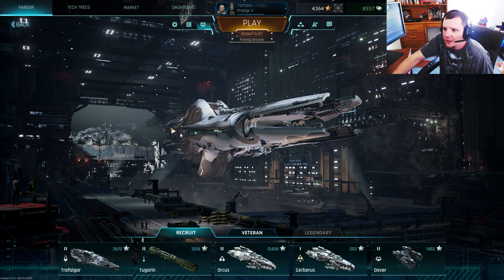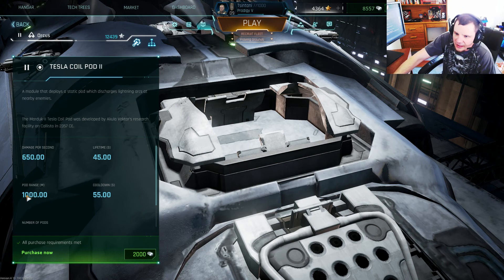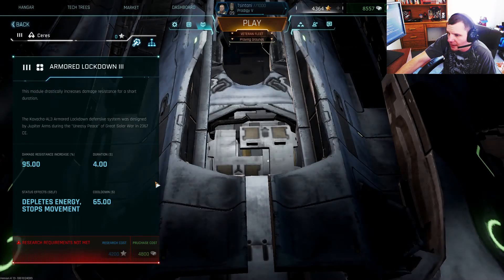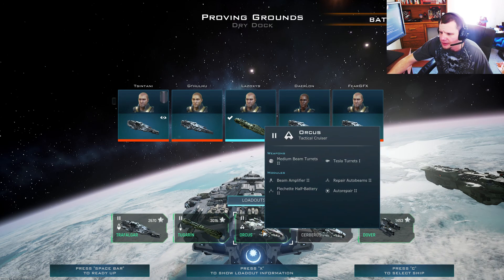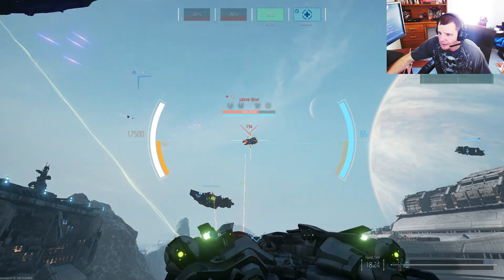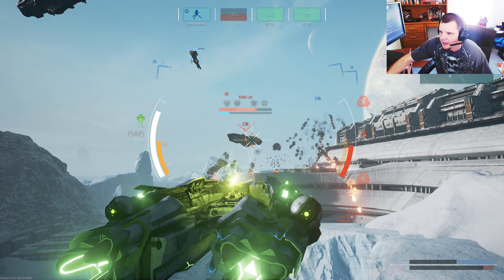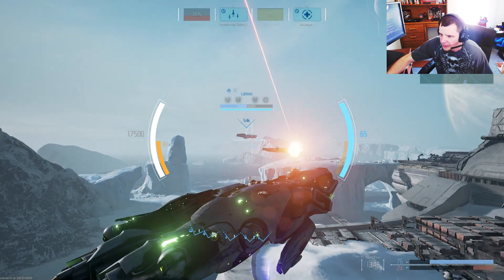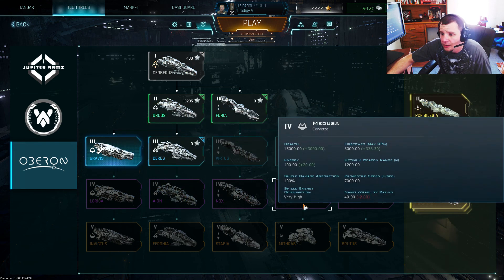Dreadnought - Tactical Cruisers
Overview of the Tactical Cruiser ship class for Dreadnought, all the heals.